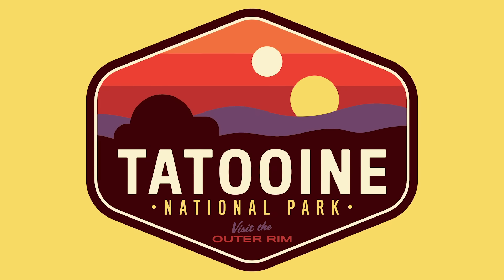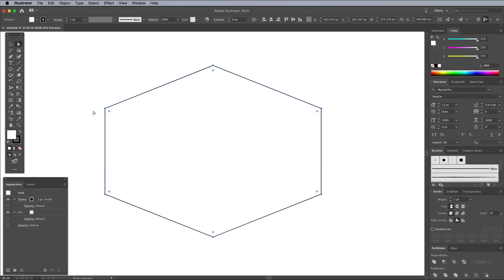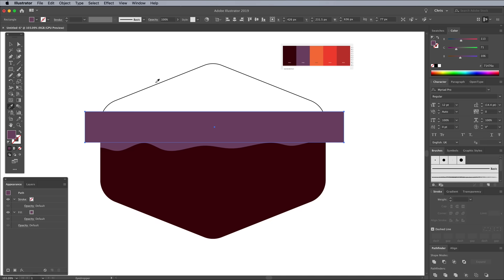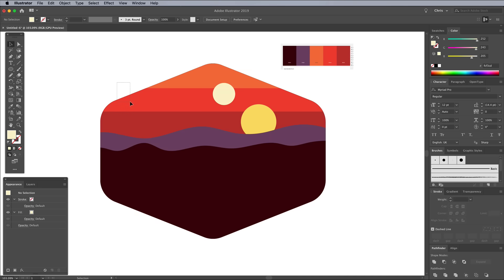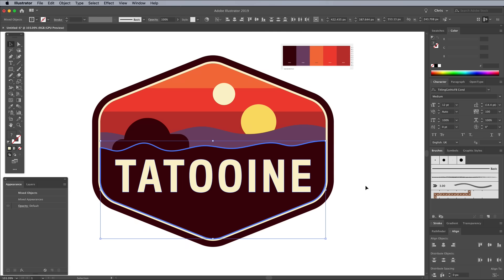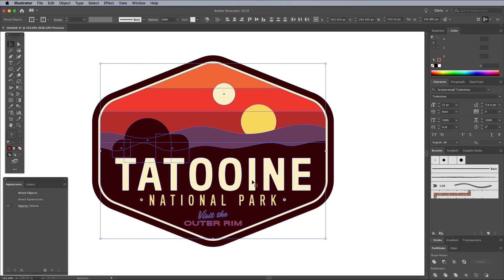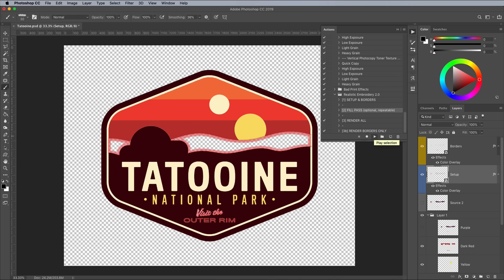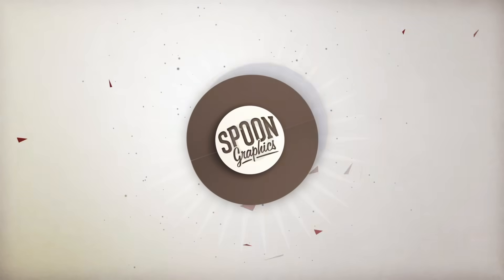How to Create an Embroidered Patch Design in Illustrator (+ Embroidery Effect Photoshop Action)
In today's Adobe Illustrator tutorial I'm going to take you through the process of creating a colourful embroidered patch, based on the kinds of designs associated with National Parks. The artwork will incorporate a landscape scene at sunset, which helps to keep the design simple with a silhouette graphic and a warm colour palette. Stick around until the end of this tutorial to discover an easy way to make your digital design look real with stitching and embroidery effects.

⭐️ Check out Envato Elements for Unlimited Downloads of 2,200,000+ Stock & Design Assets

► Get the Realistic Embroidery Photoshop Action at Envato Elements or individually for $8